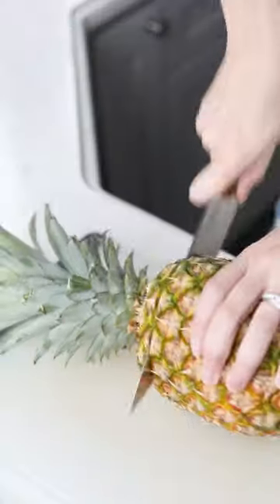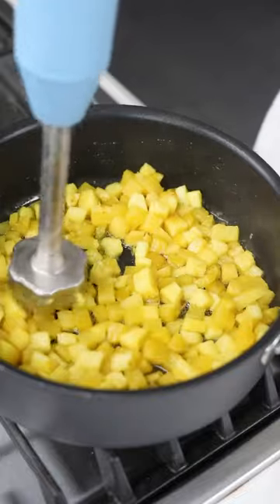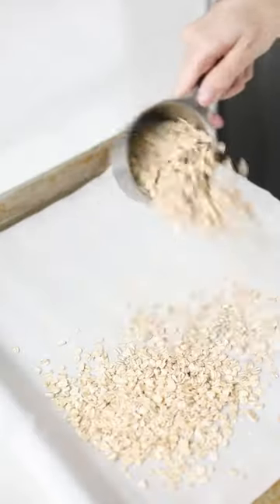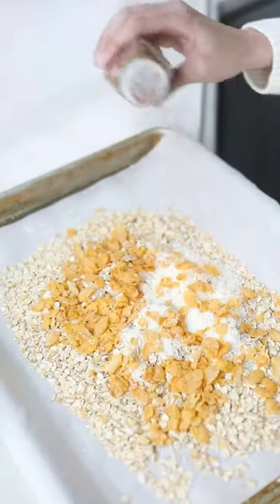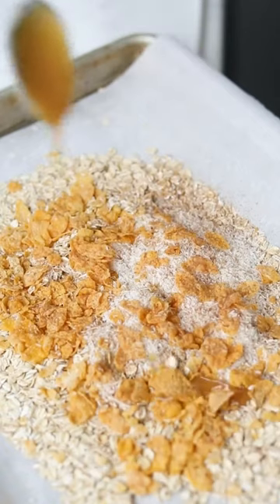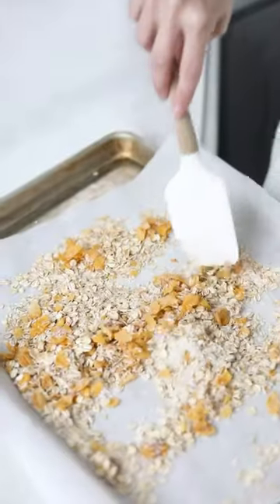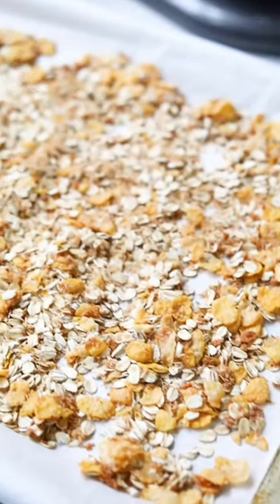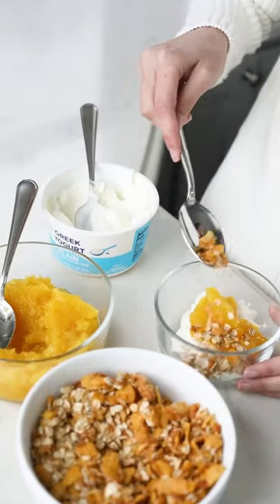Pineapple Parfait with Coconut Granola Recipe